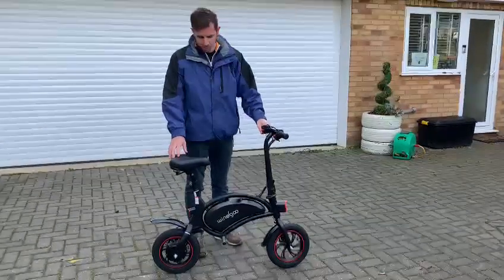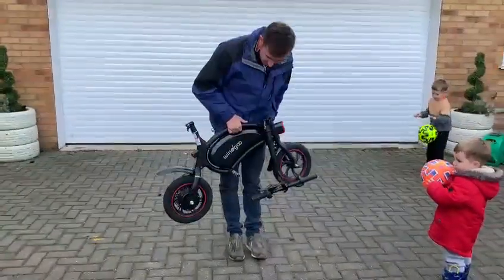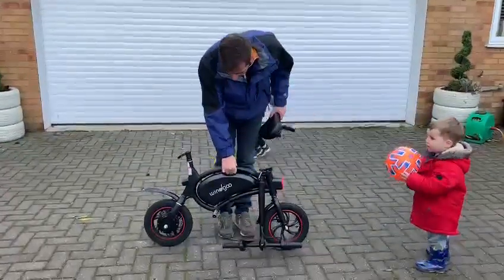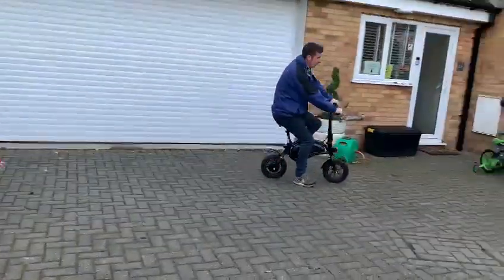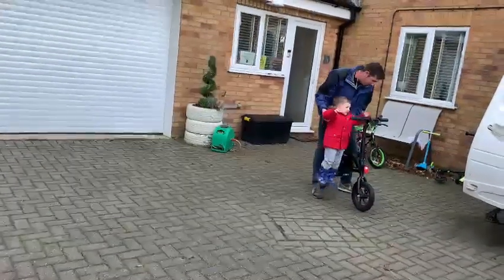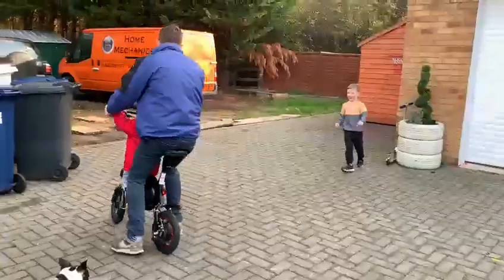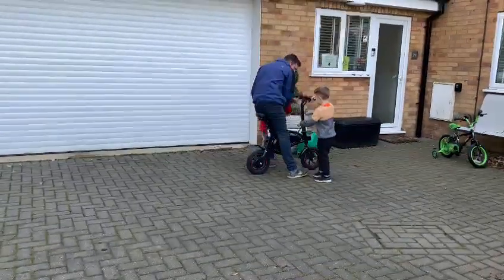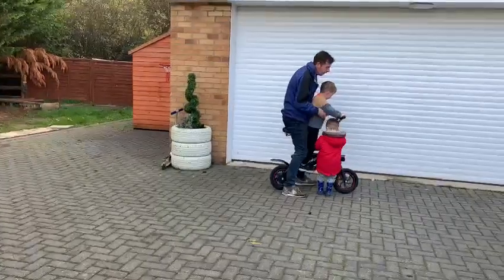Windgoo b3 electric bike scooter how to collapse and horn operation (uk).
In this video we show you briefly how to fold the Windgoo b3 electric bike and scooter around, we also show how to remove the seat and the function of the horn, we also show how easy it is to carry children,